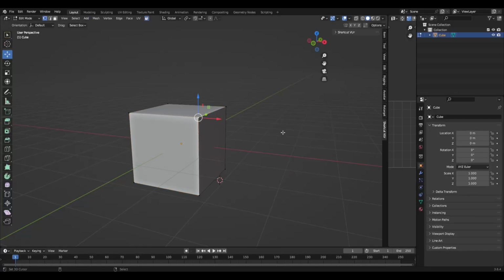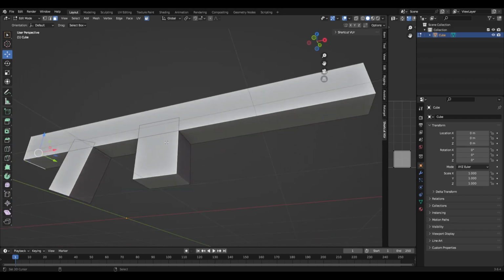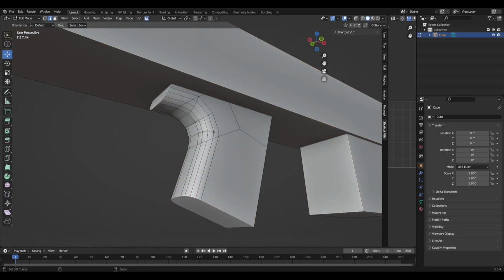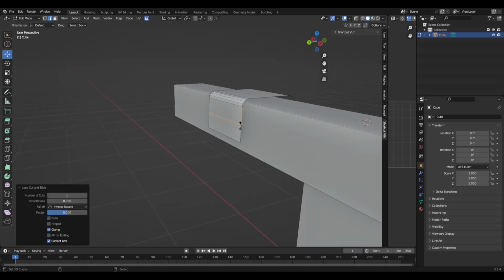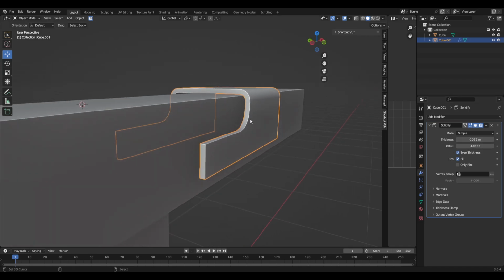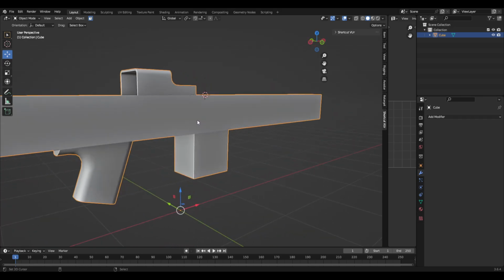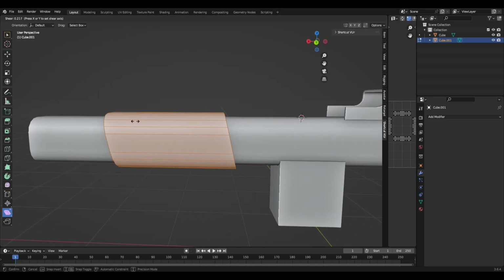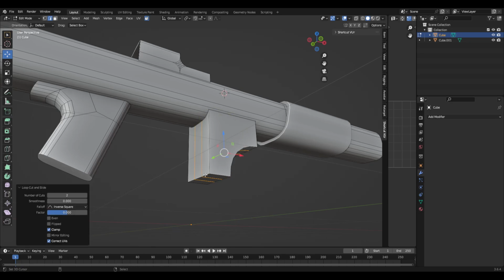Curvy Guns | Blender | 3D Model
curves in blender